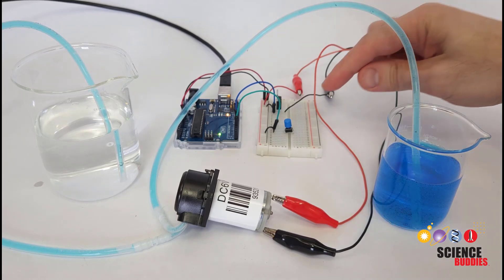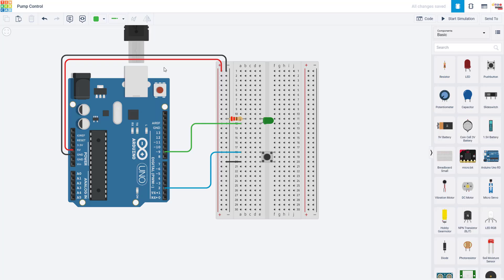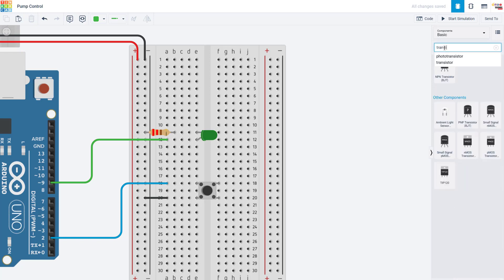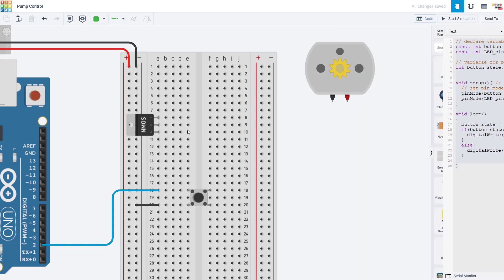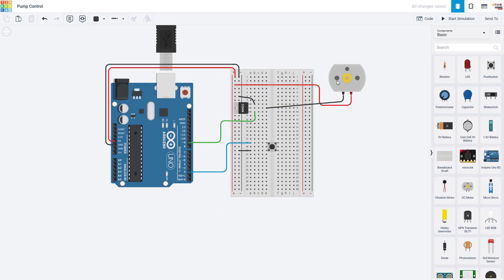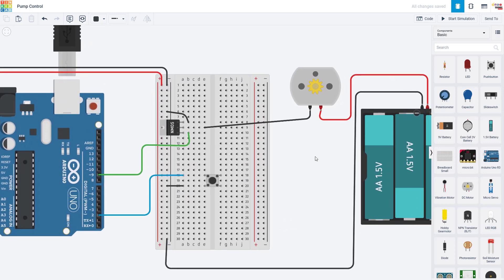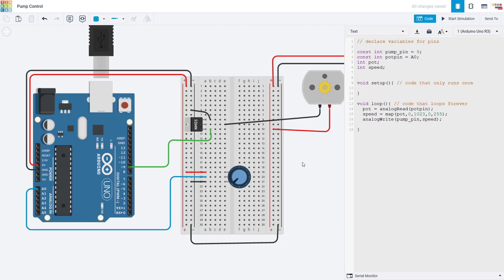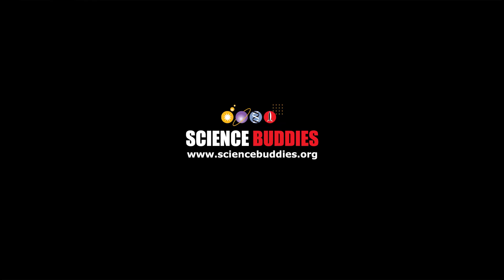Control a Pump with Arduino (Lesson #15)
Learn how to control a DC pump with Arduino. Very useful for automatic plant watering projects, a levitating water fountain and tons of other cool projects! See our complete playlist of Arduino tutorials and the Science Buddies website for cool science projects you can do with an Arduino

0:00 introduction
2:30 using a transistor
6:42 external power
9:24 variable speed

Science Buddies also hosts a library of instructions for over 1,500 other hands-on science projects, lesson plans, and fun activities for K-12 parents, students, and teachers! to learn more.